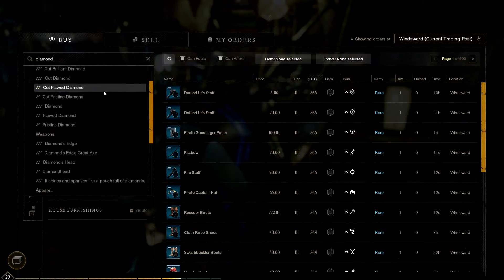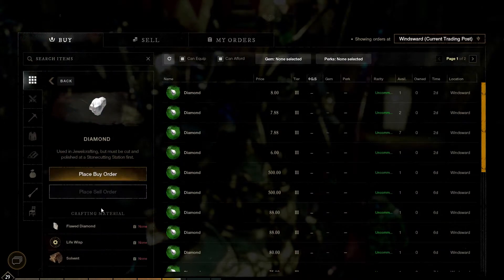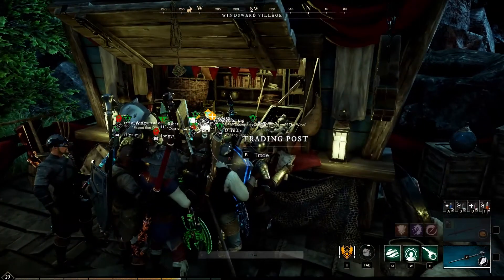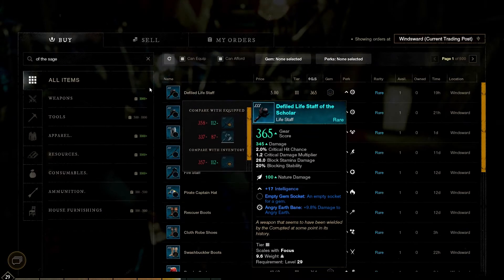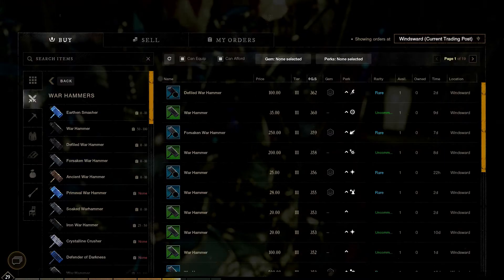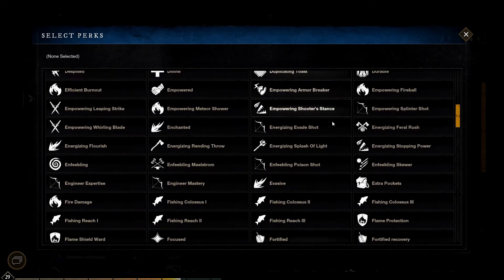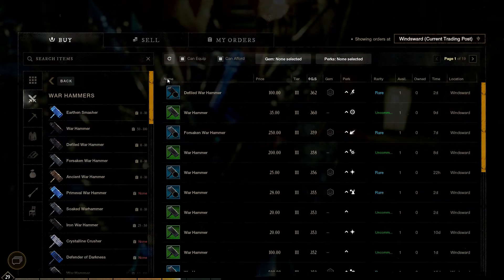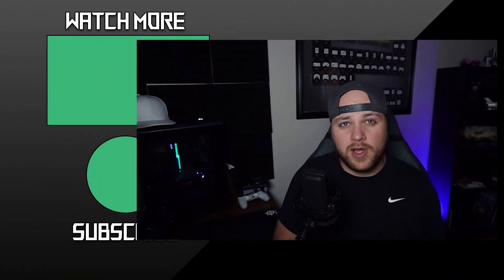New World Trading Post Fix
New World's Trade Post needs this addition. How many times have you visited the auction house looking for gear with certain attribute stats and had to view every piece of gear to find the one you need? Sometimes the post just feels down right broken and not working. The search feature has some robust options but could definitely use some updates. The Filter and sort options just aren't sufficient and need to be updated.
I want to hear what others think! Please take a second and leave a comment to say hello.
Where you can find me:
Media Property of Amazon Games
Music Property of StreamBeats by Harris Heller